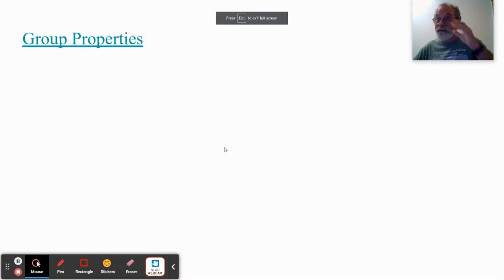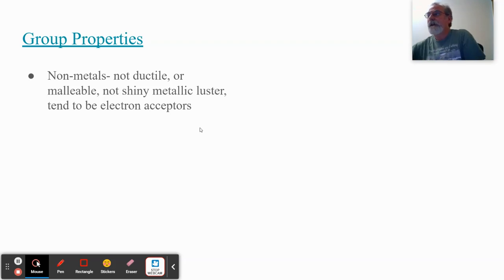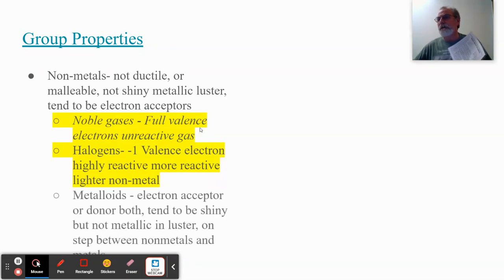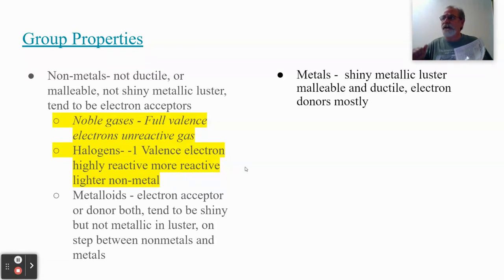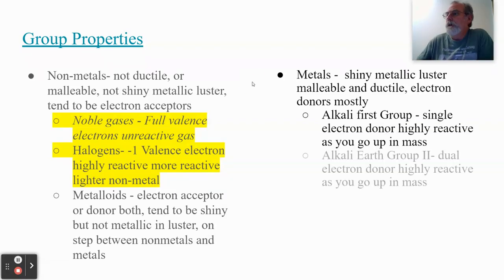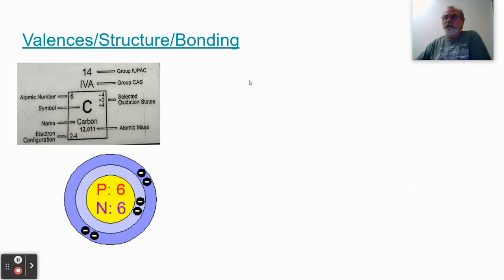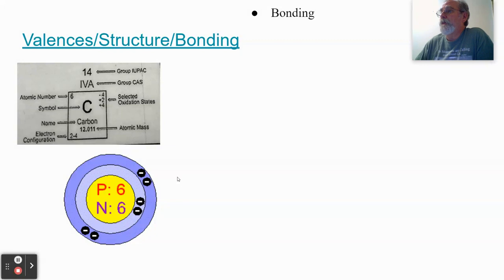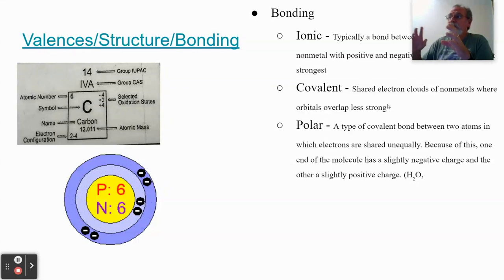Chem Review 2 Group Properties and Bonding